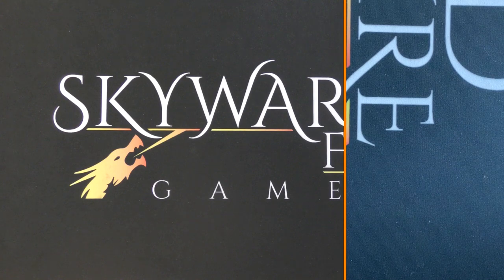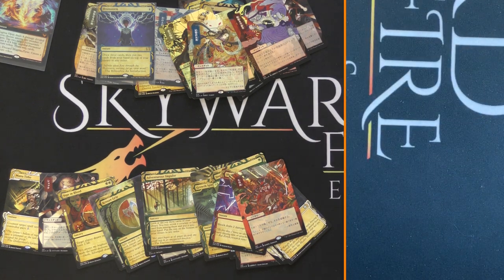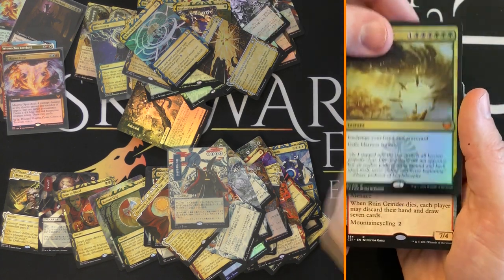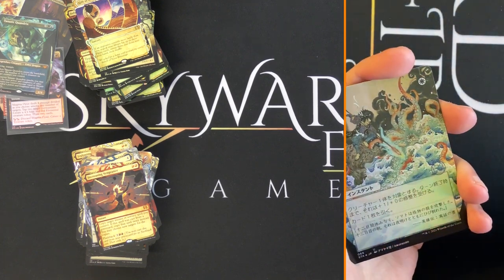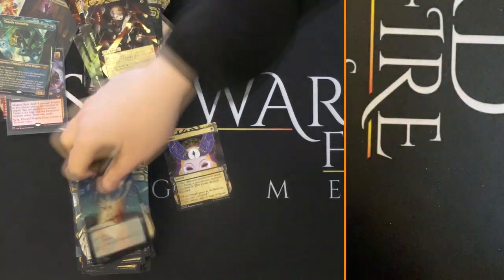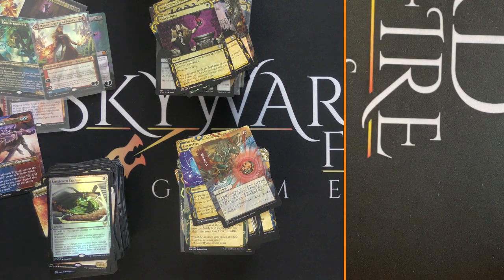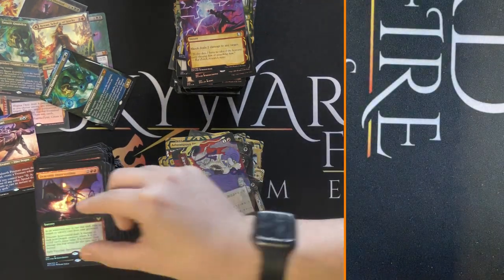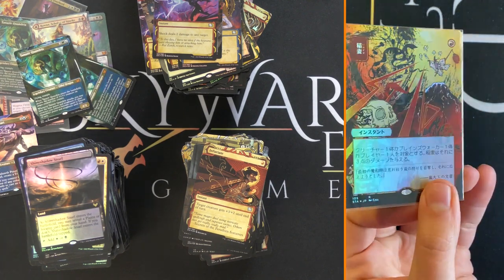250+ Strixhaven Collector Boosters - Magic the Gathering Box Opening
Time to open collector boosters from the latest magic the gathering set, we're looking for some of the extremely sweet Japanese and English Mystical Archive Cards, Demonic Tutors, Tainted Pact, Time Warp and more all ready to be opened!

The dream team of Luke and Simon are up but if you have any suggestions (including getting rid of Luke), let us know in the comments as we appreciate your feedback!

and singles for the new set should be available soon